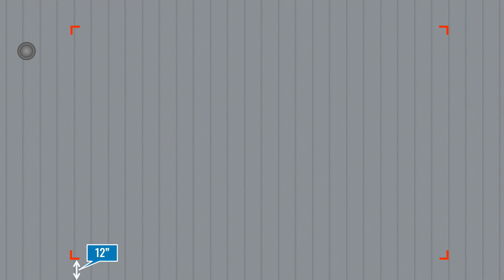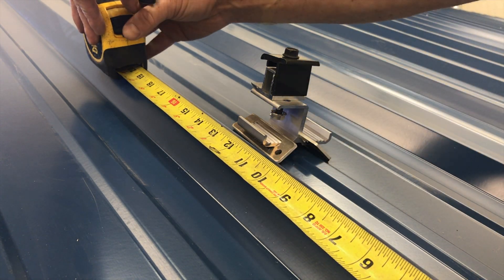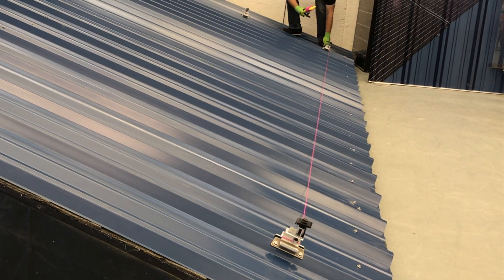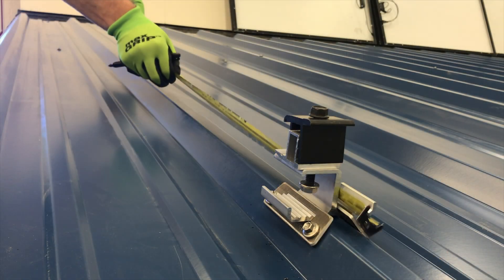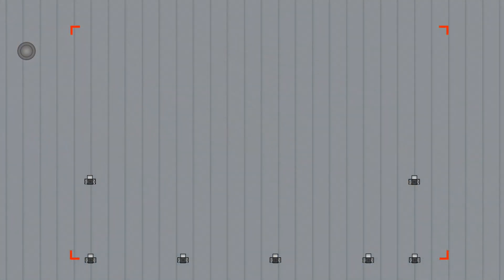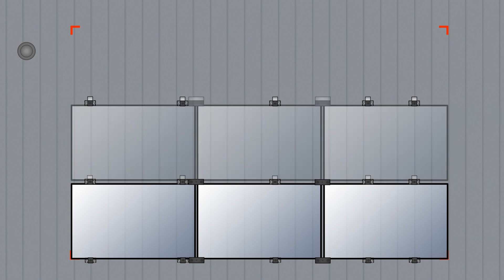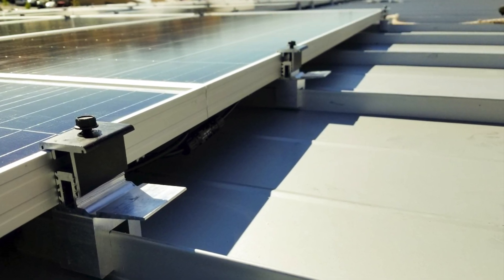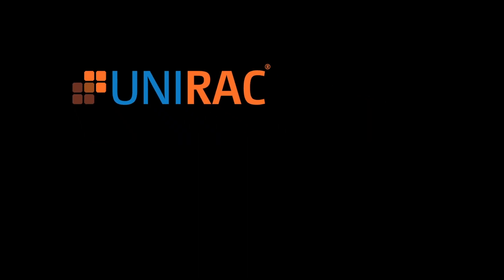Unirac Quick Tips - MetalX Array Layout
How to layout your MetalX array for the fastest install speeds.